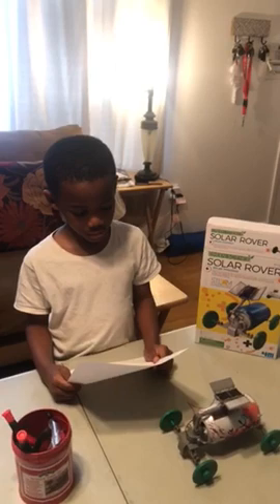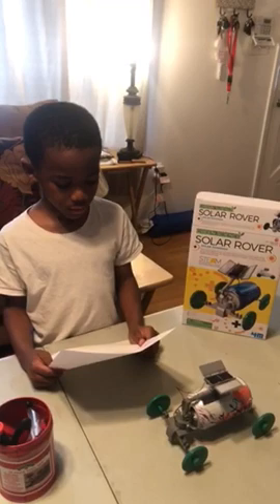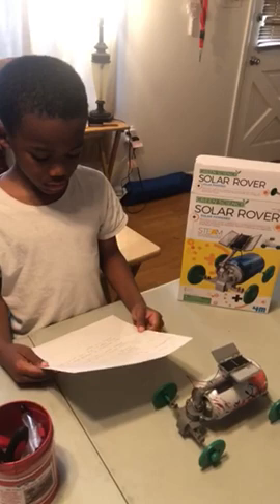Dwayne Jones @ JRR ES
STEM Project
Solar Powered Car